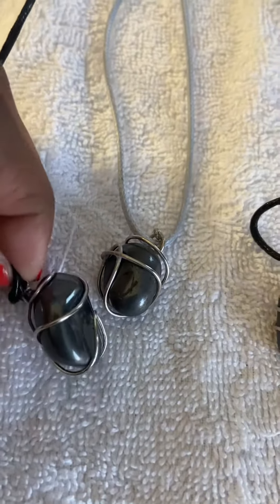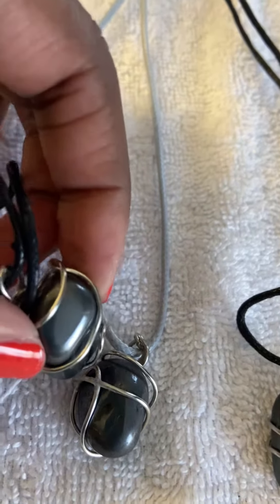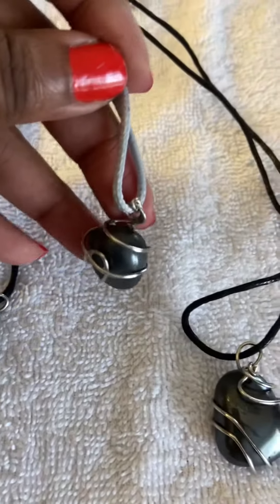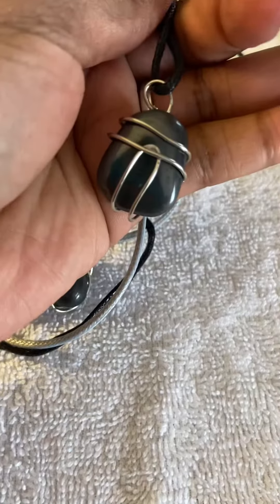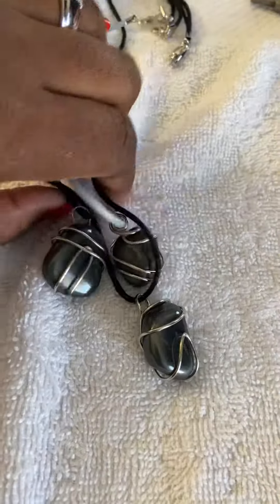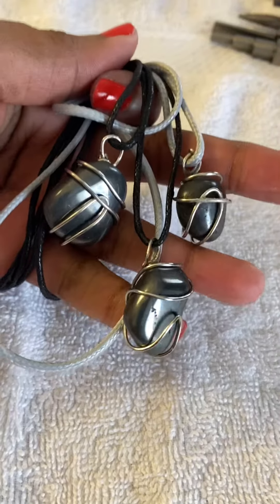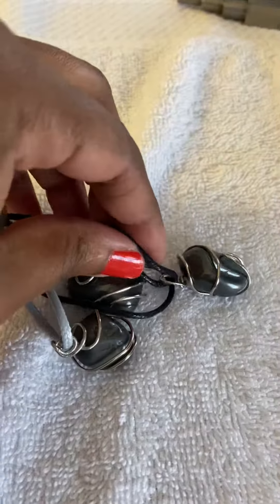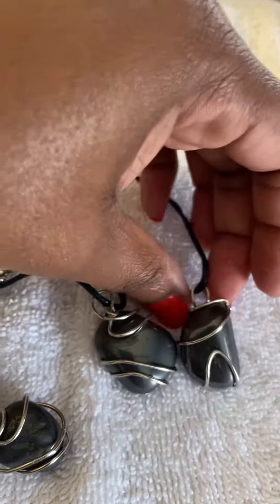Wire wrapped Hematite complete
Wire wrapped Hematite complete on satin cord